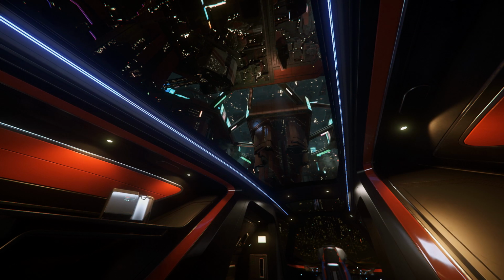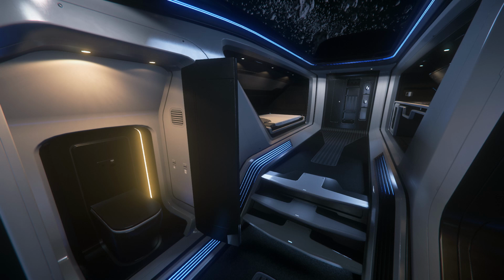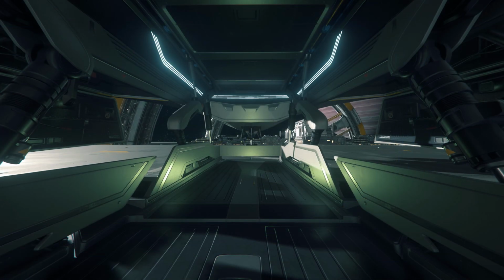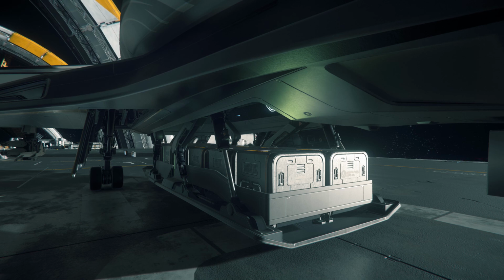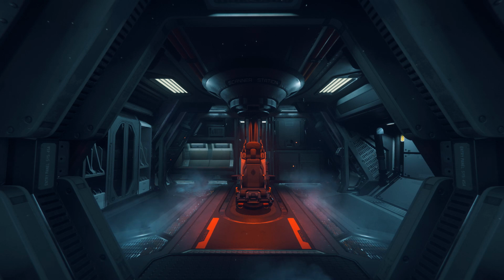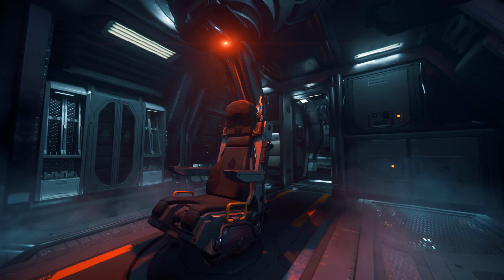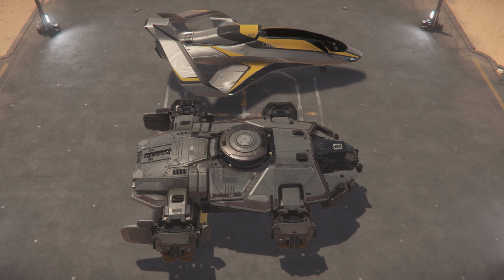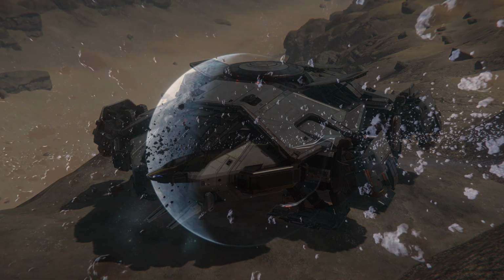Star Citizen: 315 VS Terrapin - top tier Pathfinders